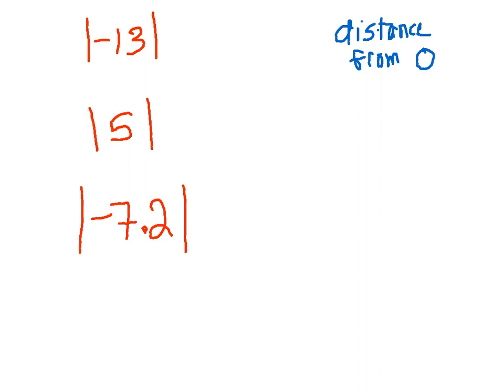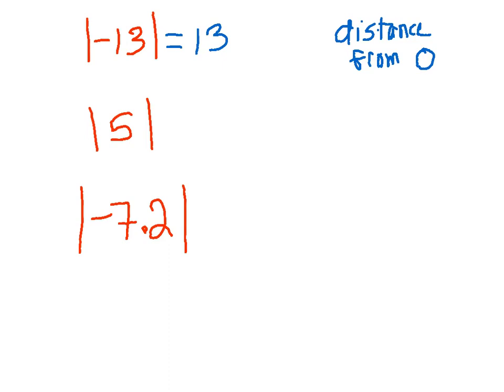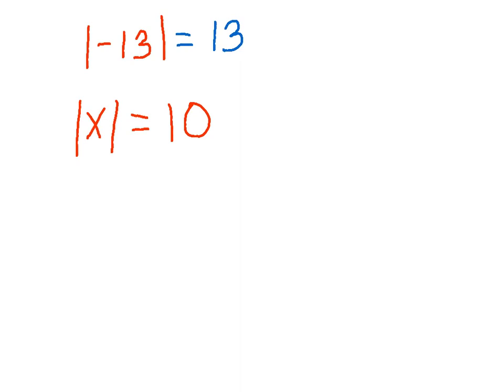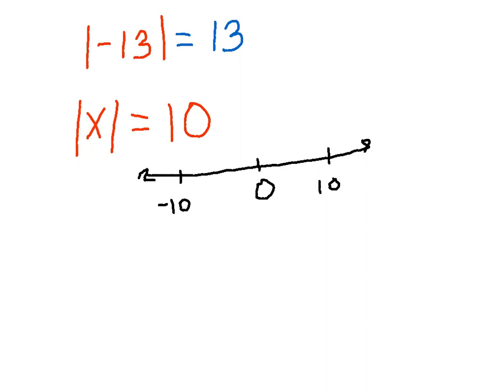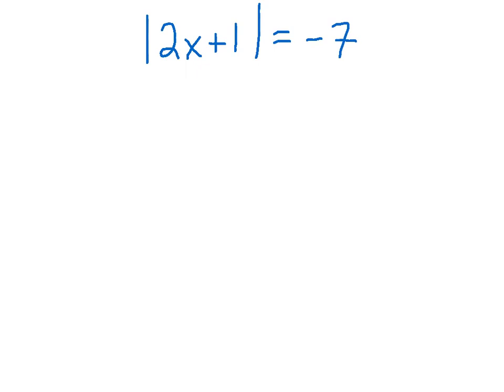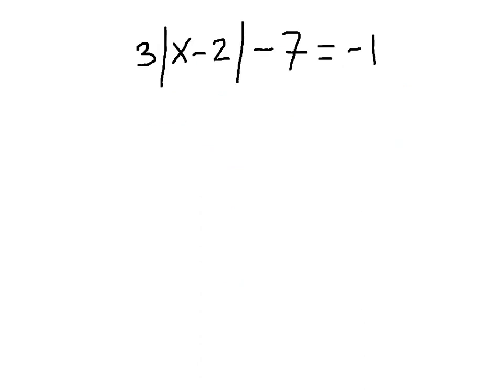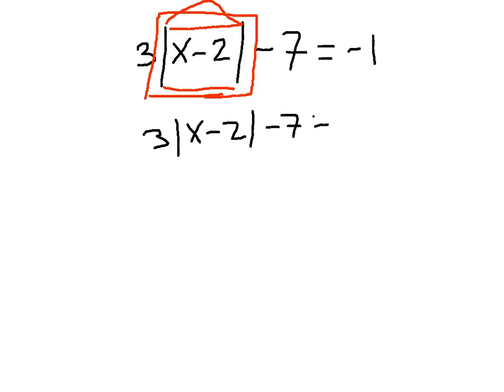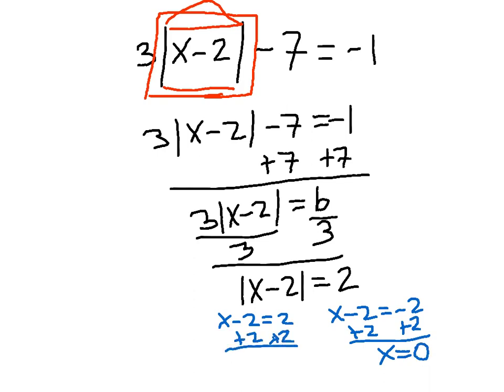Intro to Absolute Value and Absolute Value Equations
What is absolute value?  How does absolute value relate to distance?  How do I solve an equation containing the absolute value of a variable?